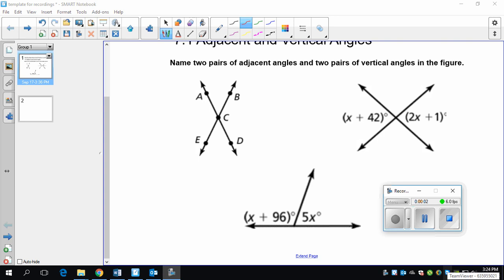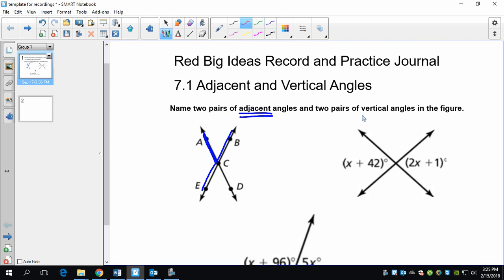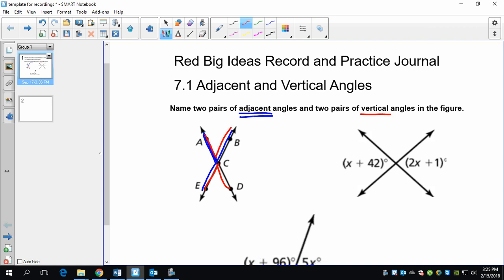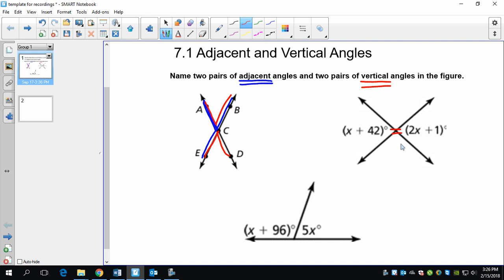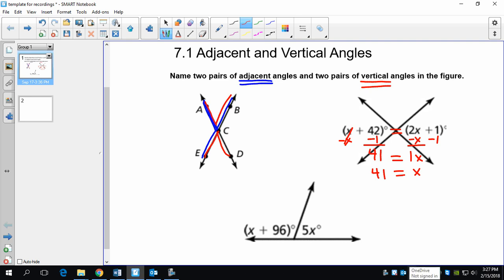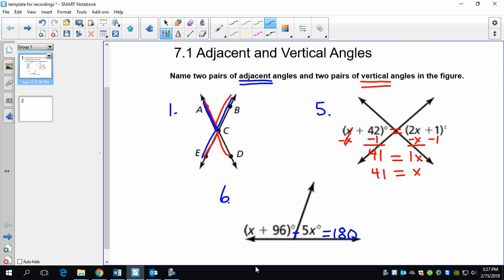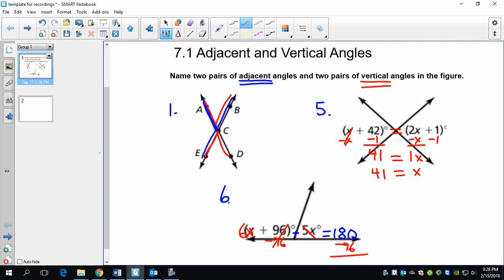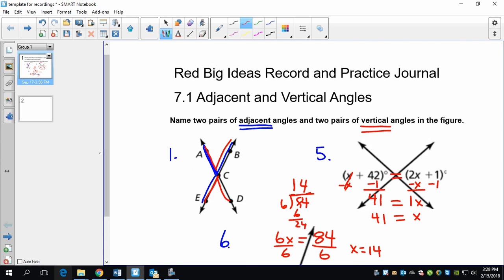Big 7 7 1 adjacent and vertical angles